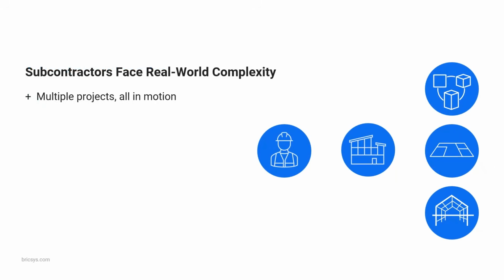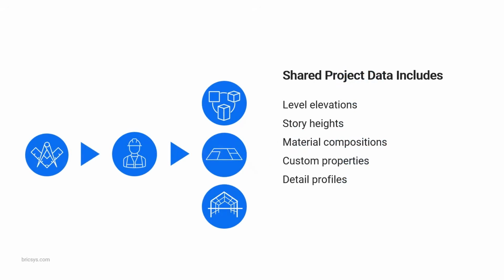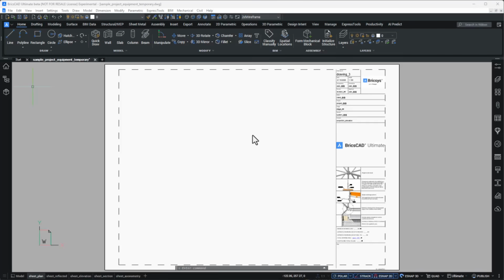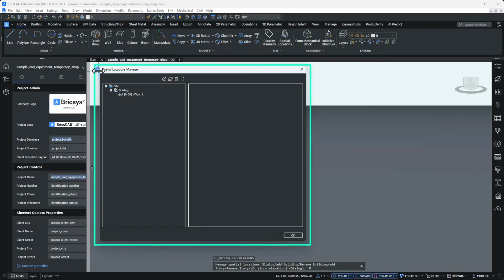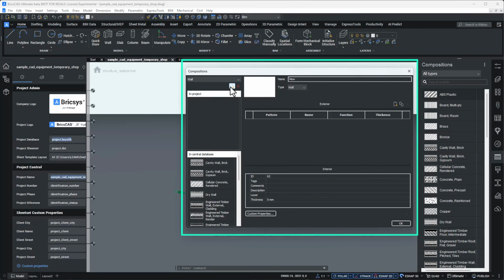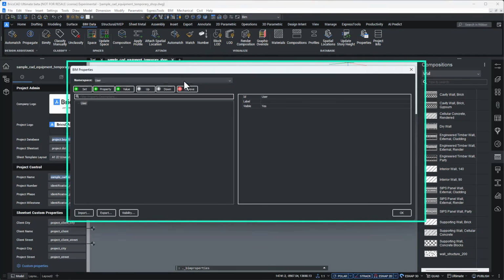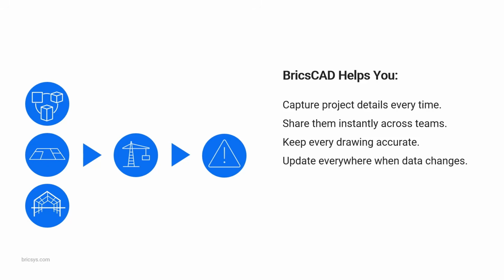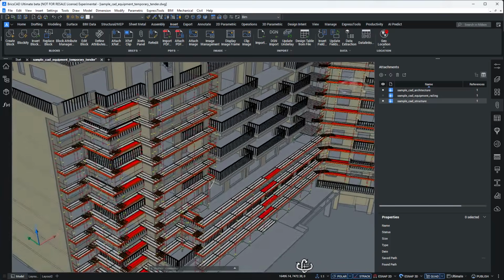Set up BricsCAD for AEC project scalability┃V26 Breakout Session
Understand the updates to the BSYSLIB project database in BricsCAD V26, and best practices to set up and deploy a new project. In this session, we cover what updates we've made, show you how you can create a new project in BricsCAD, and how to populate it with the details you need. You'll also see the project database in action from tender to fabrication and on-site markups.

Visit the Bricsys site to discover what else is new in BricsCAD V26

Upgrade to V26 and experience the latest and greatest tools BricsCAD has to offer